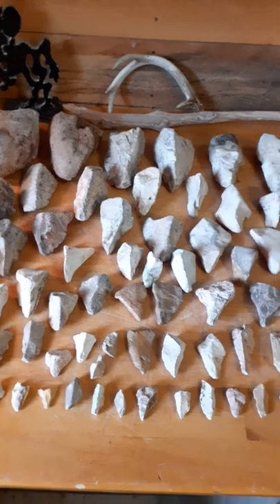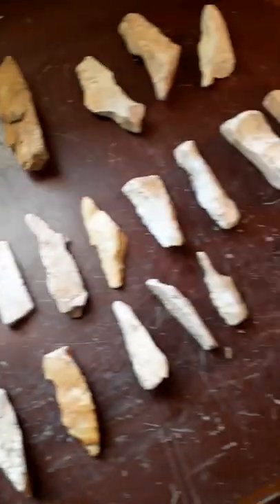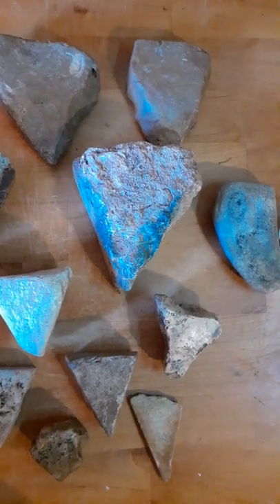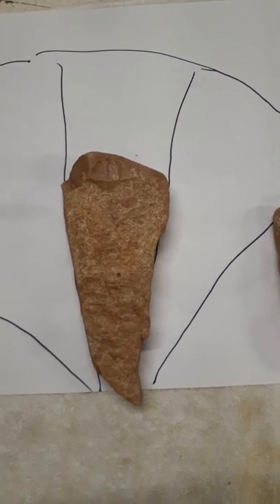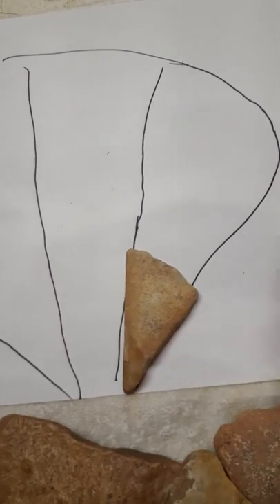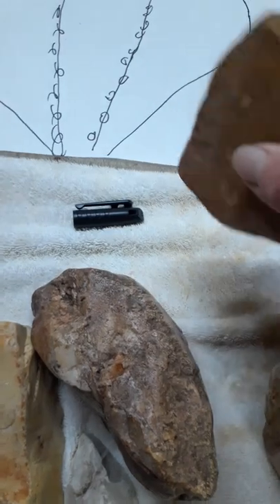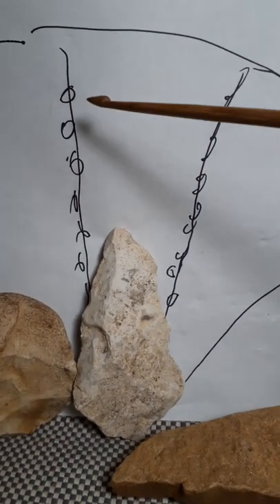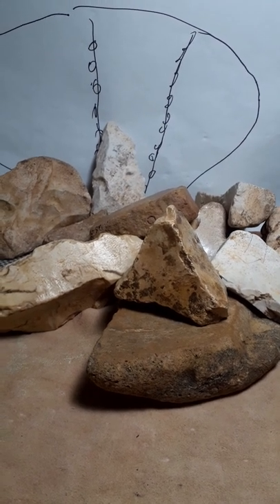Portable rock art .... splitting the stone ....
portable rock art